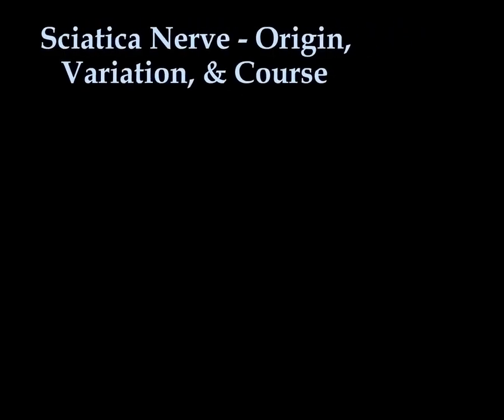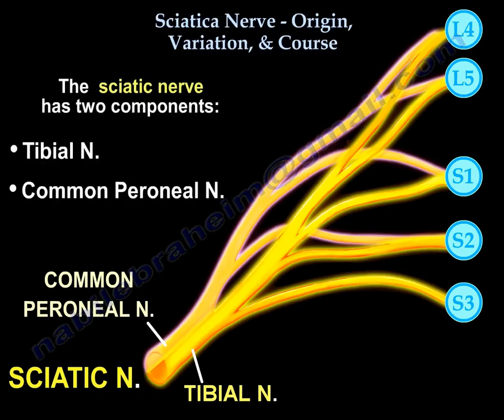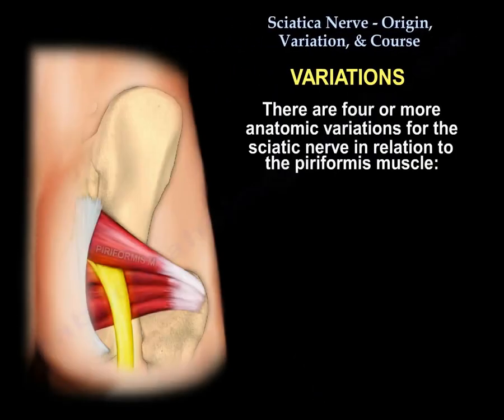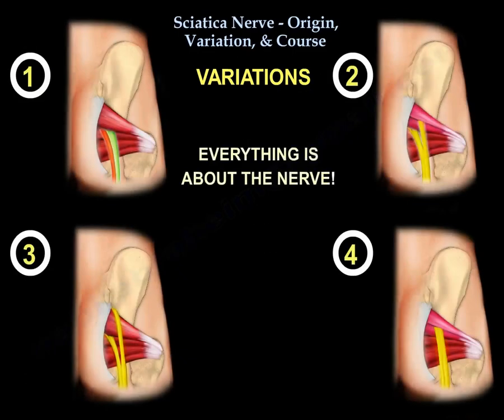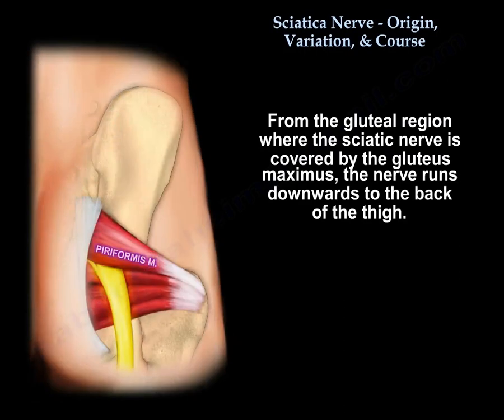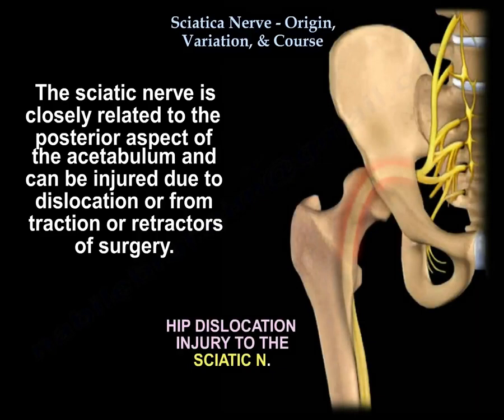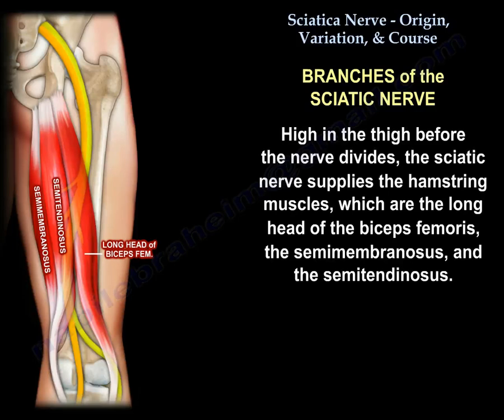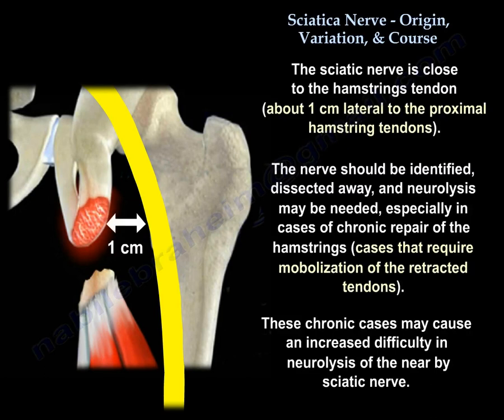Sciatic Nerve Origin Variation & Course - Everything You Need To Know - Dr. Nabil Ebraheim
Dr. Ebraheim’s educational animated video describes the sciatic nerve origin, variation, and its course.

Sciatic Nerve Origin
We are going to be talking about the sciatic nerve and its relationship to the piriformis muscle. We also are going to talk about the main branches of the sciatic nerve. This is a representation of the lumbosacral plexus, the sciatic nerve and its origin. The sciatic nerve is the largest nerve in the body. The sciatic nerve arises from the lumbosacral plexus in the pelvis. The ventral rami of L4 to S3 nerve roots unite to form the sciatic nerve. The sciatic nerve has two components: the tibial nerve and the common peroneal nerve. The tibial nerve arises from the ventral divisions of all roots in the lumbosacral plexus from L4-S3 (supplies the posterior muscles of the leg). The common peroneal nerve arises from the dorsal division from L4-S2 and does not arise from S3 (supplies the anterior muscles of the leg). The sciatic nerve ends just above the popliteal fossa by dividing into the common peroneal and tibial nerves. The level of division of the sciatic nerve is variable. Division of the sciatic nerve usually occurs at the middle or the lower third of the thigh, but in about 10% of patients the tibial nerve and the common peroneal nerve can be separated at the greater sciatic foramen. There are four or more anatomic variations for the sciatic nerve in relation to the piriformis muscle: normal relationship with the sciatic nerve passing beneath piriformis muscle (88%). Piriformis divided into two parts with the peroneal division of the sciatic nerve passing between the two parts of the piriformis muscle (11%). The entire nerve passes through the divided piriformis muscle (0.13%). The nerve passes under the piriformis muscle in the majority of cases. The piriformis muscle is divided, and the sciatic nerve is divided. The sciatic nerve is divided, and the piriformis muscle is not divided. The sciatic nerve pierces through the piriformis muscle. The tibial nerve is the medial nerve, and it descends down vertically towards the tibia. The common peroneal nerve is lateral (fibular). One division (tibial nerve) is tibial and the other (common peroneal nerve) is fibular. The sciatic nerve leaves the pelvis through the greater sciatic foramen, normally below the piriformis muscle and anterior to it, to reach the gluteal region under cover of the gluteus Maximus muscle. From the gluteal region where the sciatic nerve is covered by the gluteus Maximus, the nerve runs downwards to the back of the thigh. The sciatic nerve lies between the greater trochanter and the ischium and as it descends, it passes anterior to the piriformis muscle and crosses posterior to the tendon of the gemellus muscles, the obturator internus and the quadratus femoris muscles. The sciatic nerve is anterior to the piriformis, but posterior to the obturator internus. When placing the sciatic nerve retractor in the lesser sciatic notch, the obturator internus tendon is between the retractor and the nerve. The sciatic nerve is closely related to the posterior aspect of the acetabulum and can be injured due to dislocation or from traction or retractors of surgery. In the thigh, the sciatic nerve descends on the posterior aspect of the adductor Magnus muscle in a midline direction. In the upper part of the thigh, the sciatic nerve is covered by the long head of the biceps femoris muscle (nerve is deep to the biceps femoris). The nerve descends in the thigh close to the midline, crossed obliquely by the long head of the biceps femoris muscle. The crossing of the long head of the biceps femoris over the sciatic nerve looks somewhat like an “X”. In the rest of its course in the thigh, the sciatic nerve is covered by the biceps femoris and the hamstring muscles. High in the thigh before the nerve divides, the sciatic nerve supplies the hamstring muscles, which are the long head of the biceps femoris, the semimembranosus, and the semitendinosus. It also supplies the ischial part of the adductor magnus muscle. Excluding the short head of the biceps femoris, all branches to the muscles come from the medial side of the sciatic nerve. The short head of the biceps femoris is innervated by the common peroneal nerve. The lateral border of the sciatic nerve is safer during dissection or surgery. On its medial side, the sciatic nerve is accompanied by the posterior cutaneous nerve of the thigh and a small artery called the inferior gluteal artery. The sciatic nerve is close to the hamstrings tendon (about 1 cm lateral to the proximal hamstring tendons). The nerve should be identified, dissected away, and neurolysis may be needed, especially in cases of chronic repair of the hamstrings (cases that require mobilization of the retracted tendons). These chronic cases may cause an increased difficulty in neurolysis of the nearby sciatic nerve.